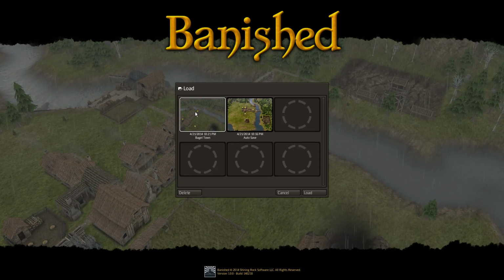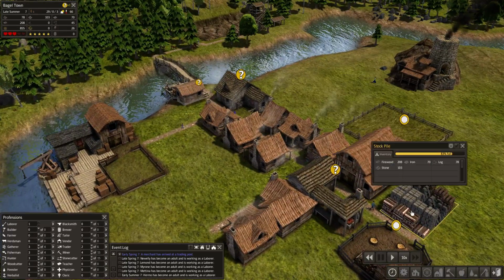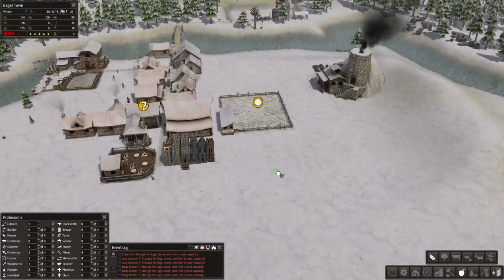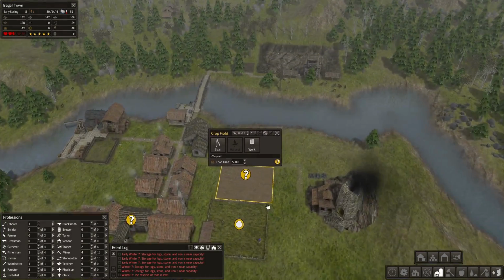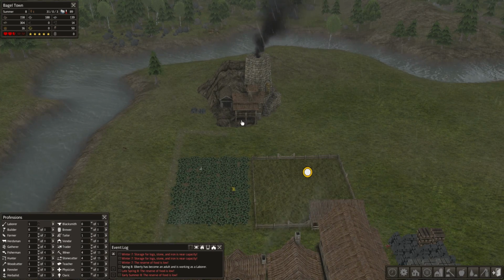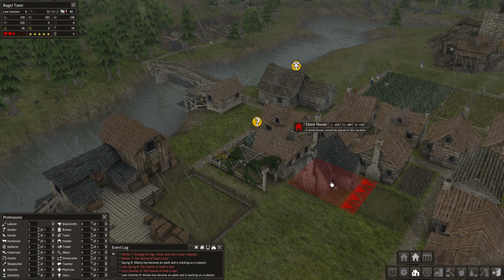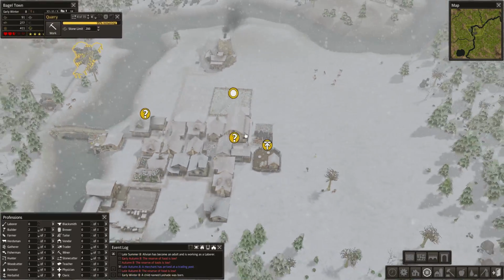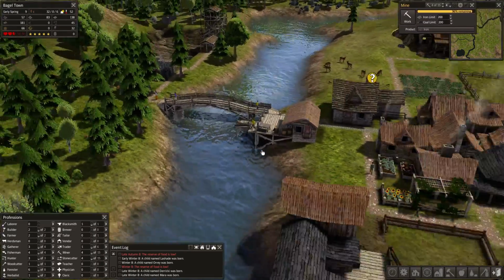Let's Play Banished [Episode 5]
I continue my journey into Banished, the medieval town simulation game! In this episode I almost run out of most resources and struggle to find an organic way to end the episode!

New videos will be released on Tuesdays, Thursdays and Saturdays.

If you enjoy the video please consider leaving a like. If you have question or comments leave them below.